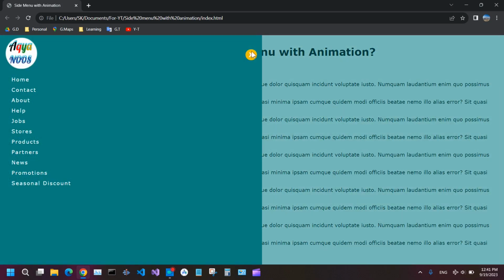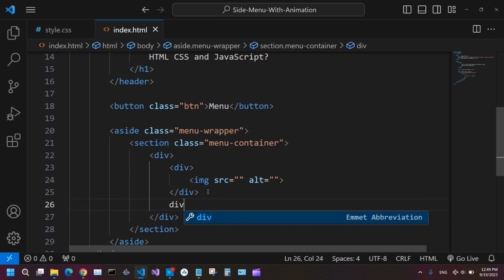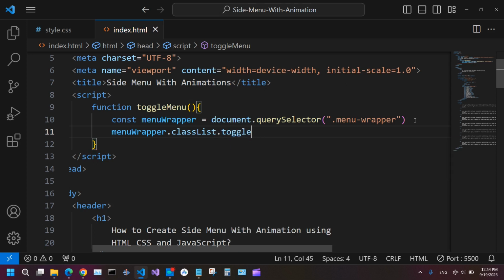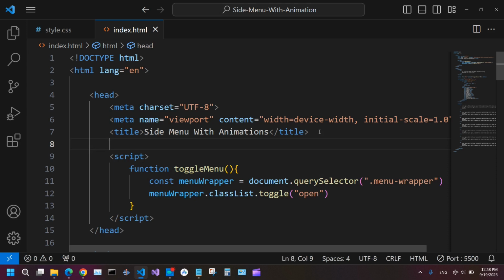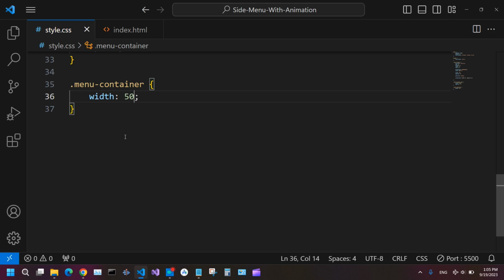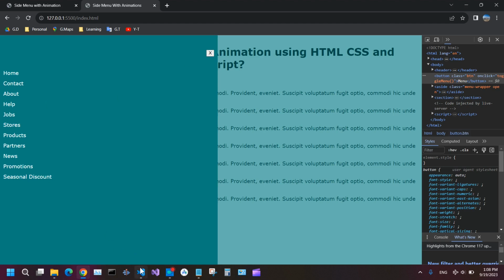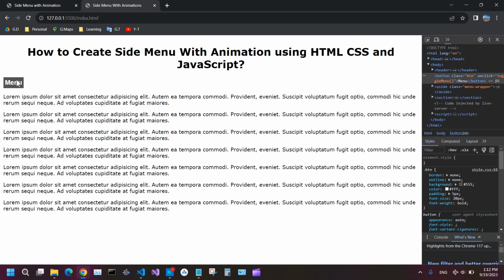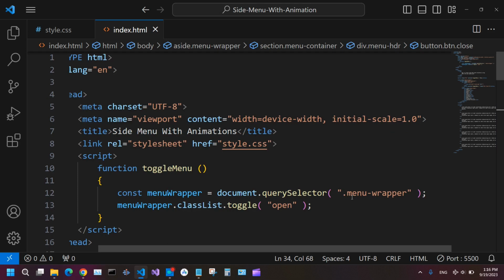How to Create a Sidebar Menu with Animation using HTML CSS & JavaScript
In this tutorial you will learn How to create a Sidebar Navigation Menu with Animation using pure HTML , CSS and Only Two Lines of JavaScript. In this video You Learn HTML , CSS , CSS transitions or CSS animations and You Learn JavaScript.

Let's get started ... Good Luck!